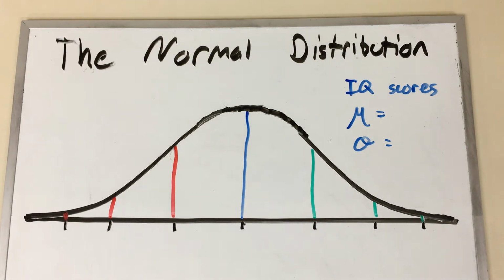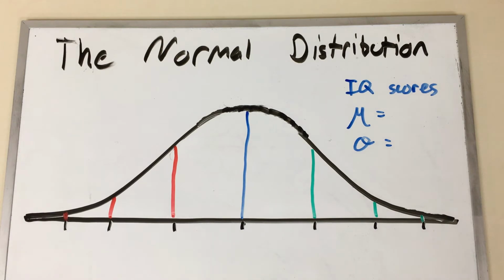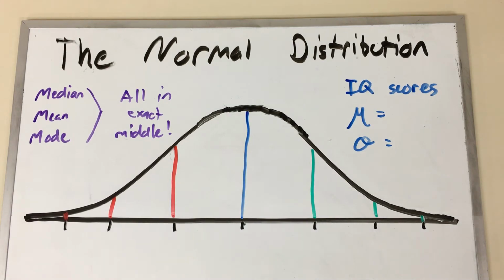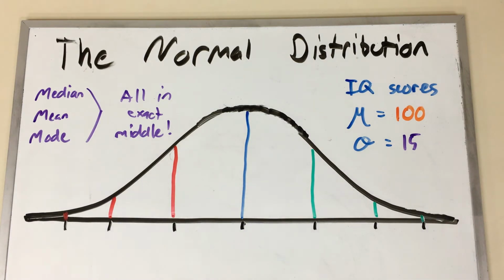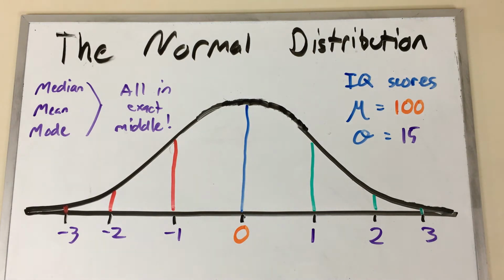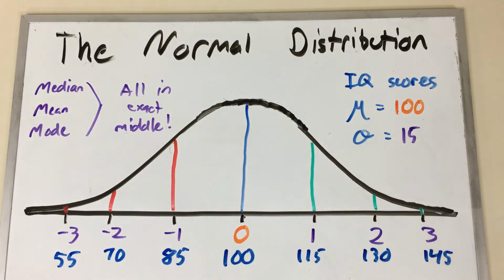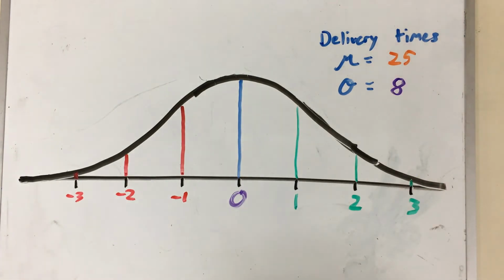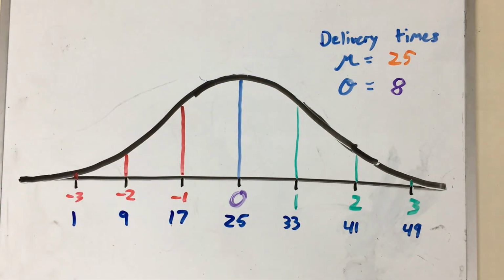Academy; Discrete Math; Statistics; Normal Distributions Introduction and Labeling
Specific lesson on normal distributions. Focuses on basic characteristics and labeling given a mean and standard deviation.